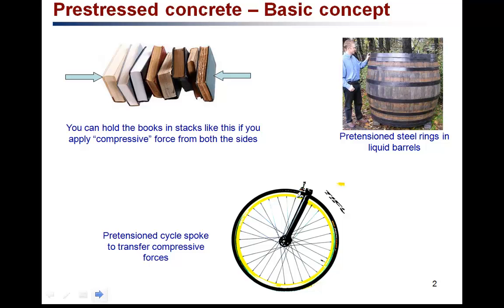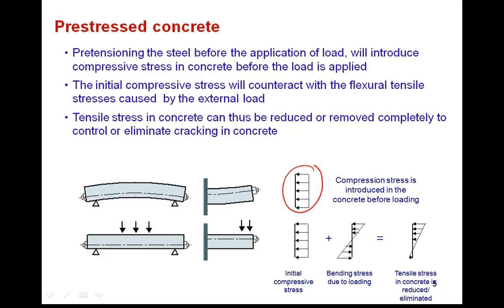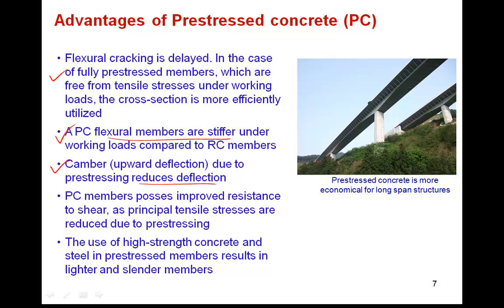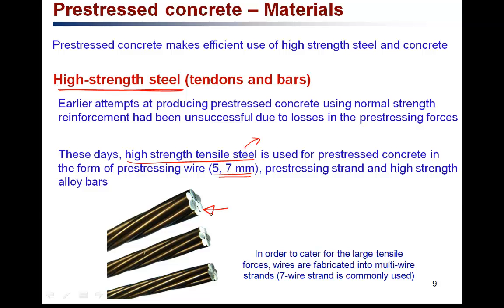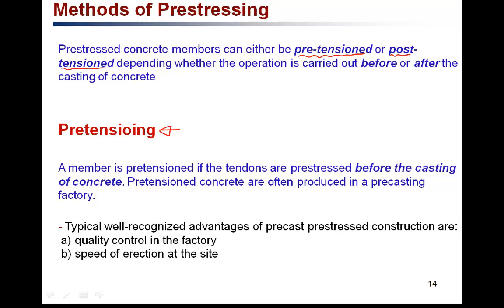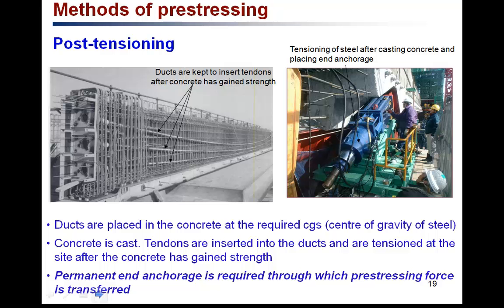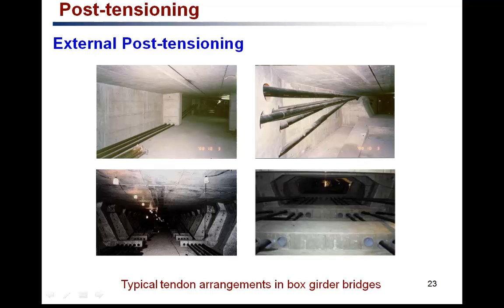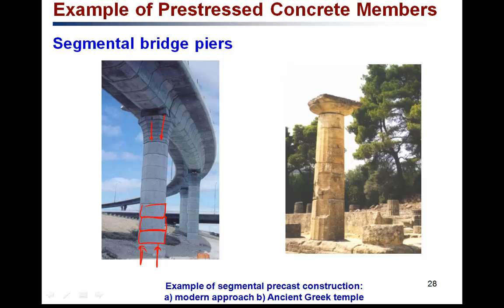Prestressed Concrete (Introduction) PC1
Learning concrete does not need to be boring. My new iBook  covers all the different aspects of concrete engineering (including history of concrete, constituents of concrete, properties of fresh and hardened concrete, mix design, durability of concrete structures, sustainability of concrete) in an engaging way using the
power of iBook. Photographs of real life structures and illustrations are widely used throughout the book to aid learning and also to give context to the materials presented. Interactive quizzes makes the readers engaged and help deep learning.